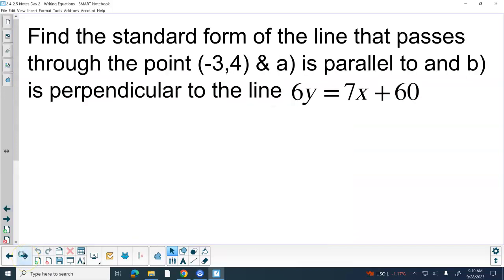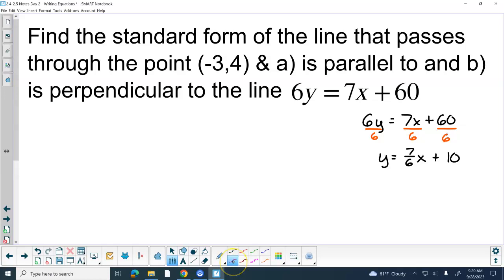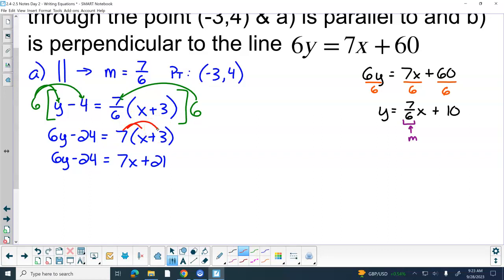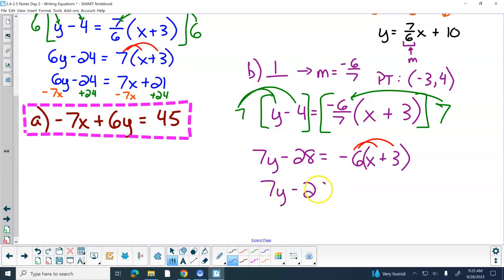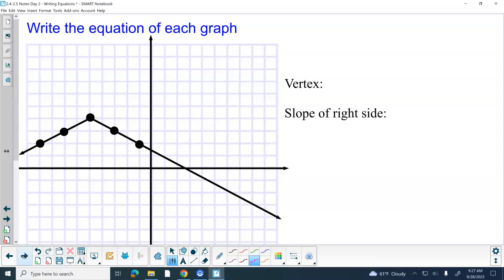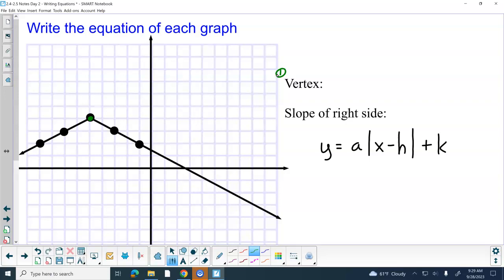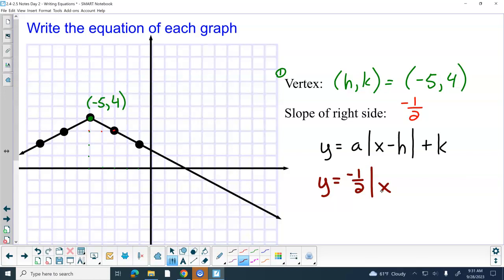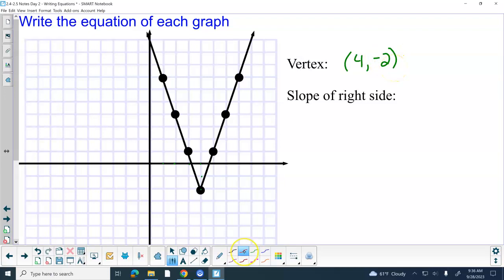Sept. 28 - 2.4 & 2.5 Notes Day Two